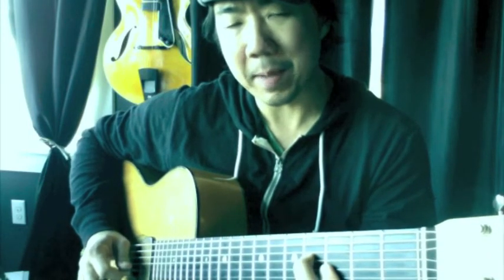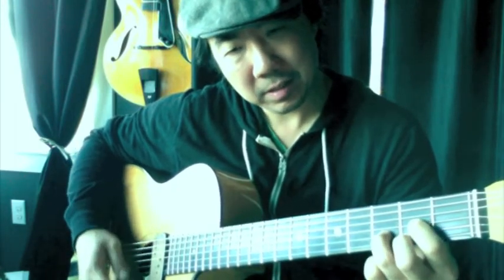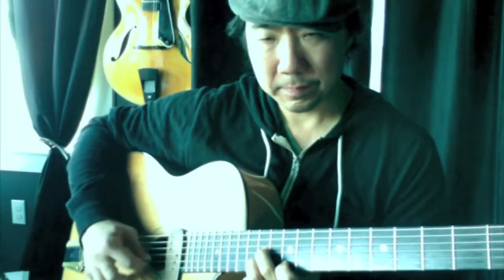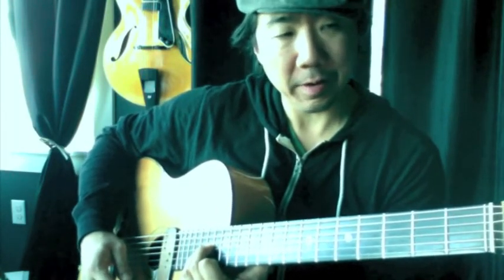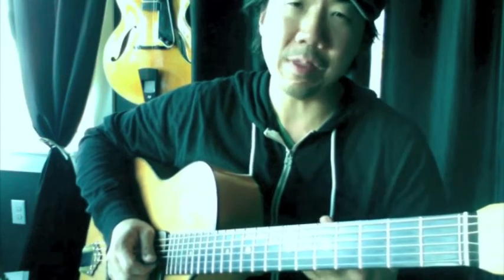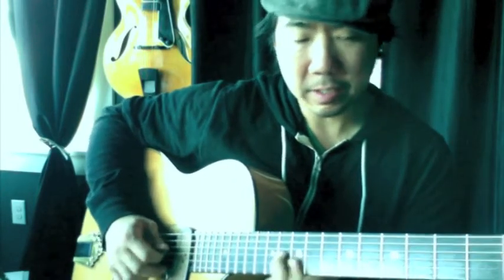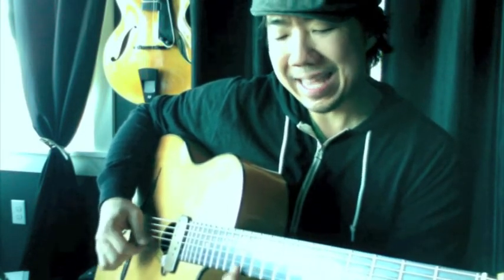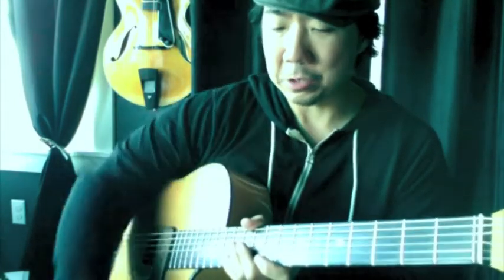Triad Study #1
Here is a 5 minute tutorial on triads on the top 3 strings.  This is essential!